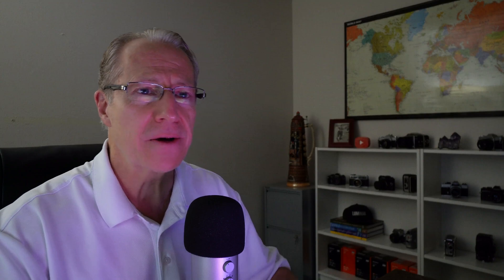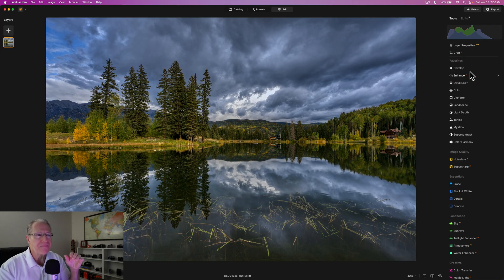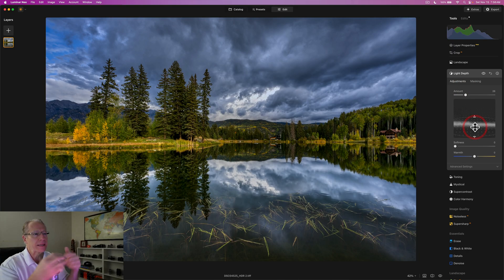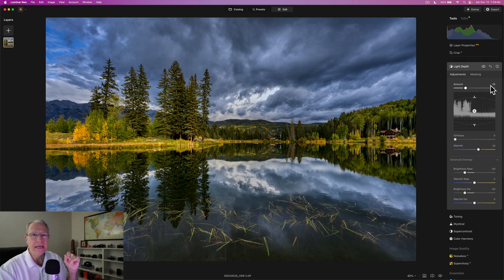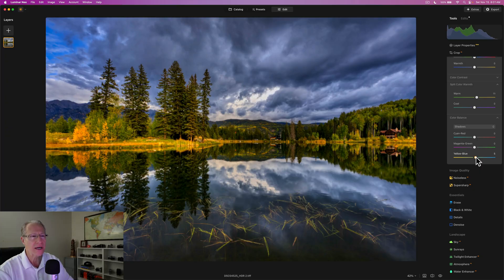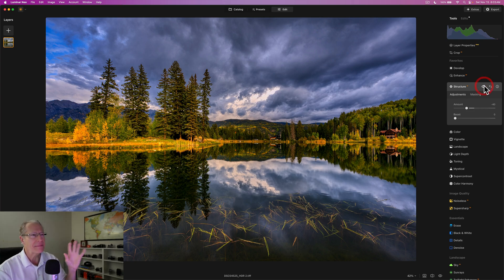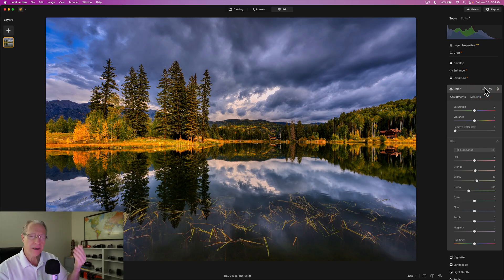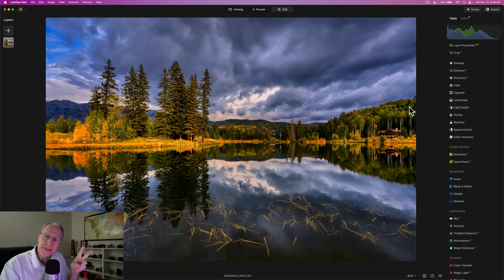This Tool Combo Will Supercharge Your Edits